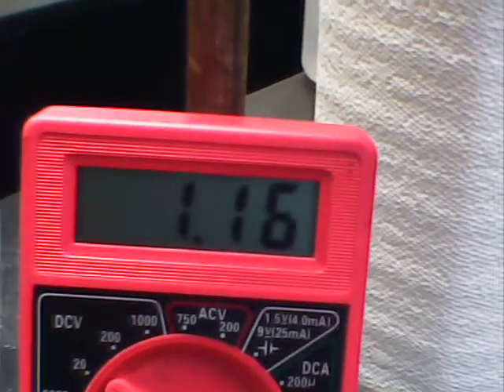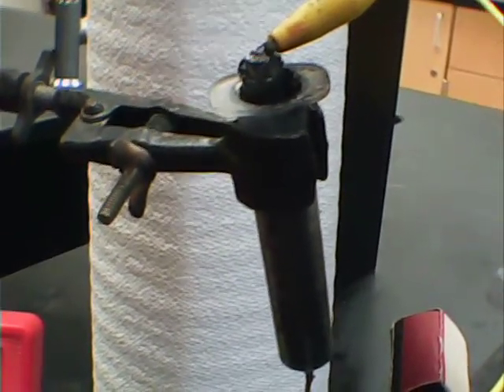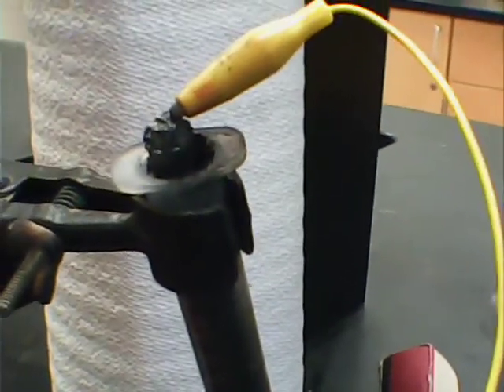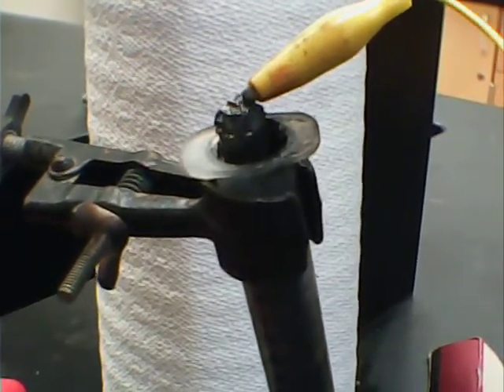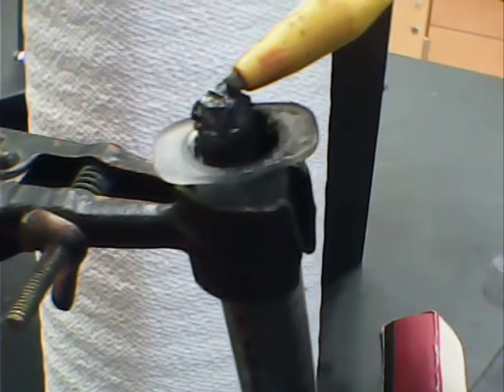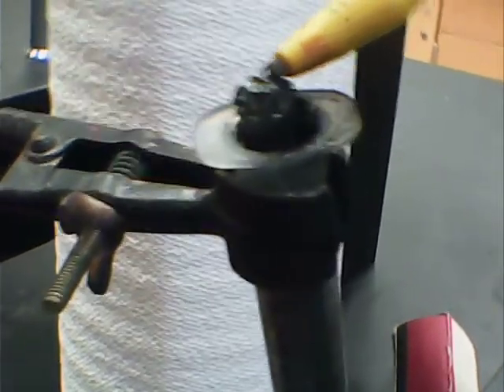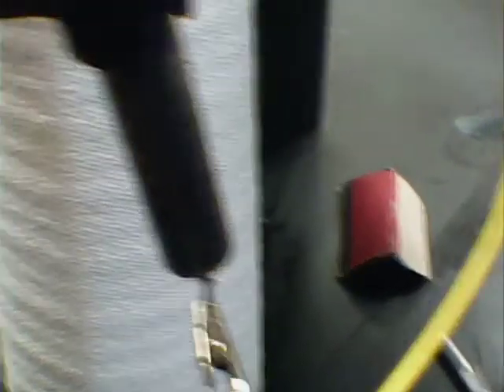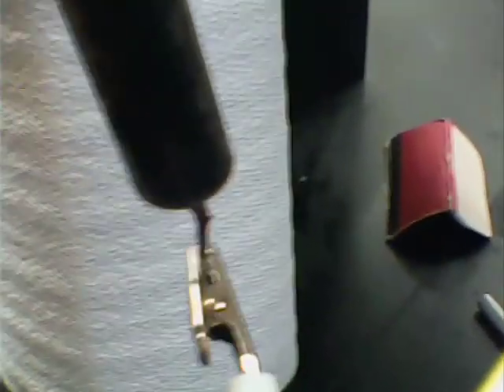Aluminum Air Battery Research Part I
We are conducting aluminum -air battery research. Our focus is on testing various deep eutectic electrolytes that can function at lower temperatures. In this brief video, you see our bench-scale prototype batteries we use for testing performance. We are achieving 1.17 V using a length of 1/4 " aluminum rod, 30 ml. plastic syringe casing ( with holes for air flow), inner casing ( not seen) , also with holes, which has the Aluminum rod. A glycerol/choline chloride electrolyte surrounds the inner tube and is in contact with activated carbon containing some MnO2 catalyst. A 16 gauge feathered copper wire harvests current and extends outside the casing for alligator clip contact.
   We will upload more footage as we develop the project using O2 gas produced by water electrolysis.
Note: we have reached 1.25V and will be focusing on the use of carbon paste cathode.